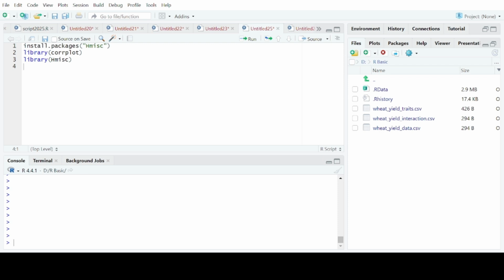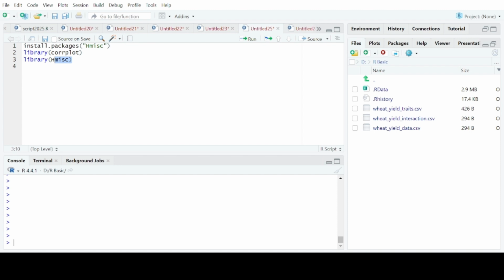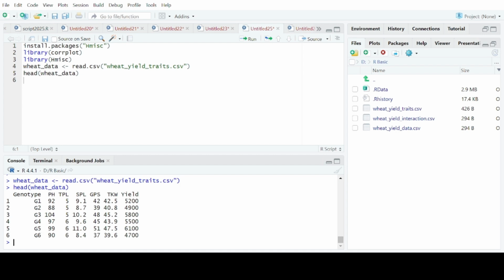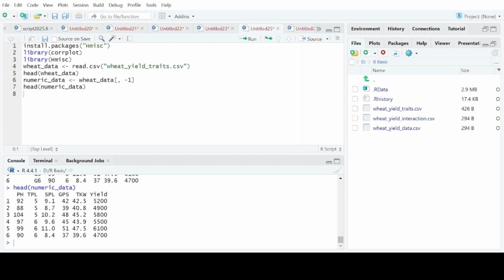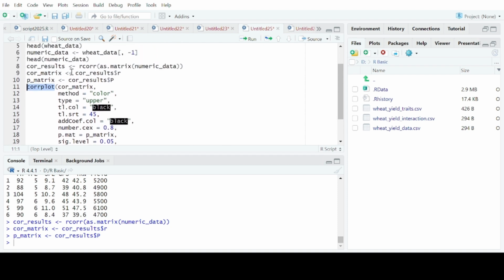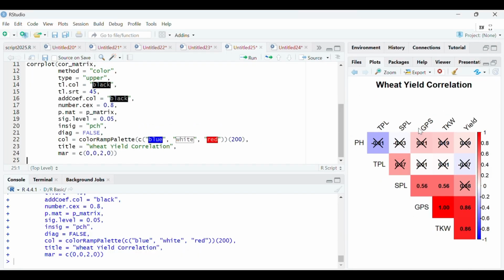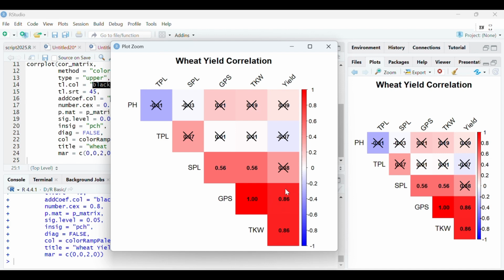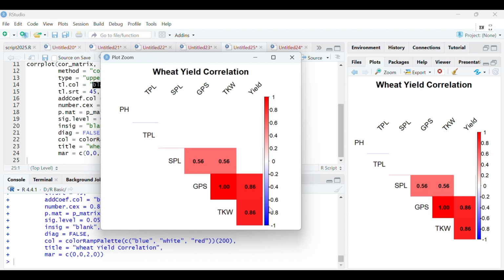Correlation Analysis in R | Step-by-Step Tutorial for Biology & Environmental Data | The Bio Decoder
In this video, we’ll learn how to perform Correlation Analysis in R — a powerful statistical method to explore relationships between biological or environmental variables.

You’ll learn:
✅ How to calculate Pearson, Spearman, and Kendall correlations
✅ How to create correlation matrices and visualize them
✅ How to interpret correlation coefficients
✅ How to use ggcorrplot and corrplot packages for publication-quality graphs

This tutorial is perfect for students, researchers, and data enthusiasts working in biology, ecology, or environmental science.

📊 Topics Covered:

Importing data into R

Checking variable relationships

Creating correlation heatmaps

Interpreting correlation strength and direction

R correlation analysis
correlation analysis in R
how to do correlation in R
R tutorial for beginners
biology data analysis in R
environmental data analysis
ggcorrplot R tutorial
corrplot R tutorial
R programming for biologists
Pearson correlation in R
Spearman correlation R
data visualization in R
R statistics tutorial
biostatistics in R
The Bio Decoder
correlation heatmap R
R coding for life sciences
R data analysis tutorial
research data analysis R
scientific data visualization